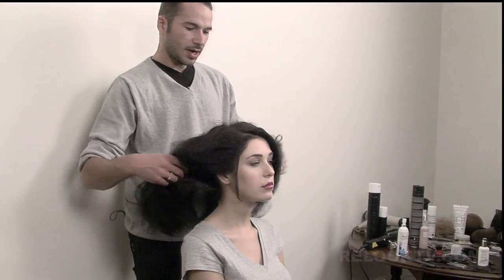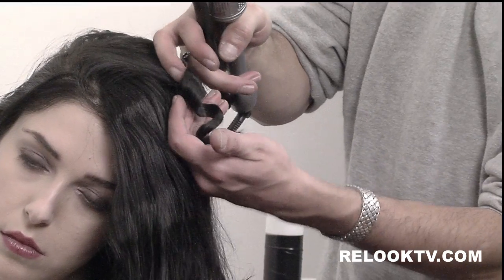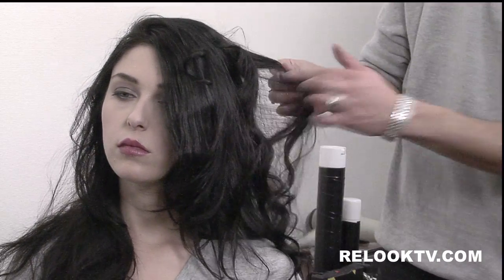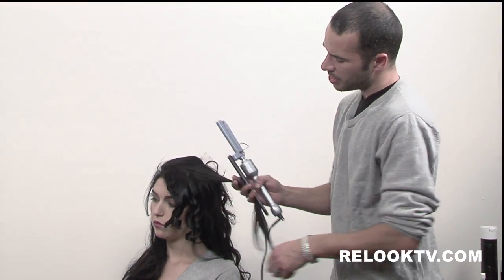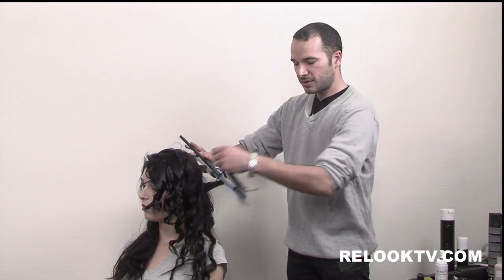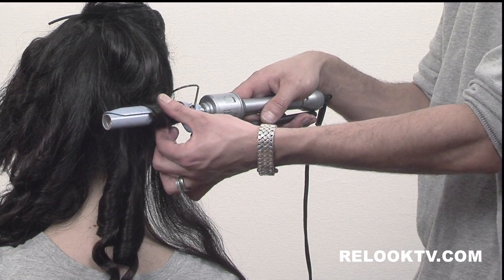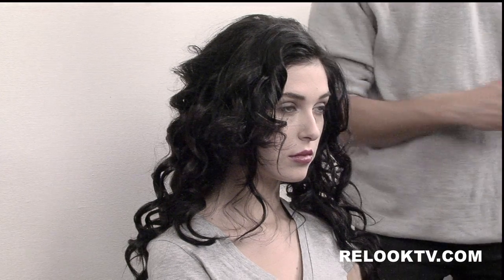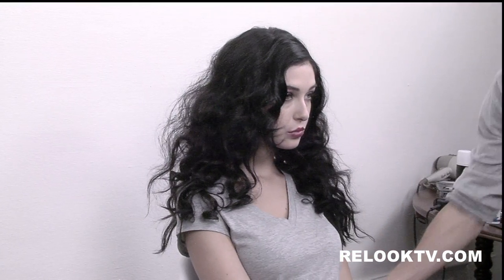RelookTV.com - HAIR STYLING : Get Bombshell Sexy Curls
This video covers the basics of hair curling plus some great techniques to create several different types of curls. By layering several different types of curls, your finished hairstyle will have more texture than just using one curling style. The hair stylist has been the hair stylist for many celebrities including Megan Fox.

After curling, Vinz demonstrates how to brush out and style your hair. Tool used in this tutorial:

    * silk cream
    * curling iron
    * hair brush
    * hair pins
    * hair spray